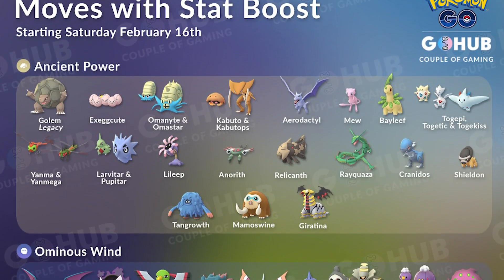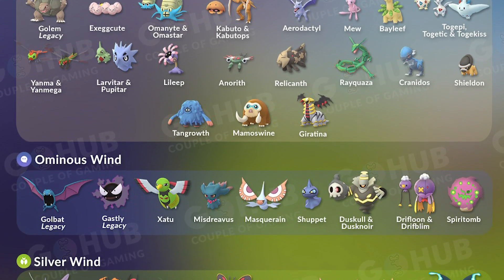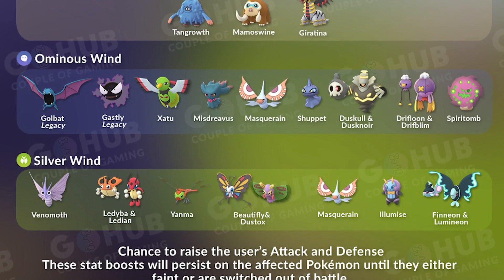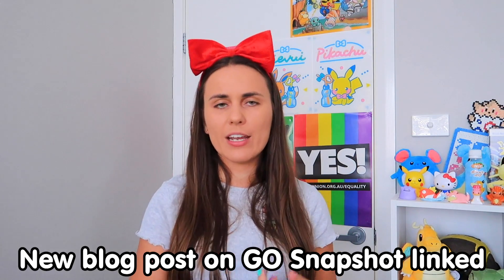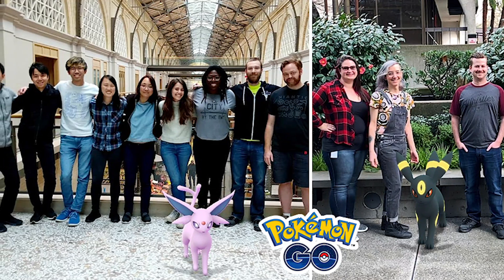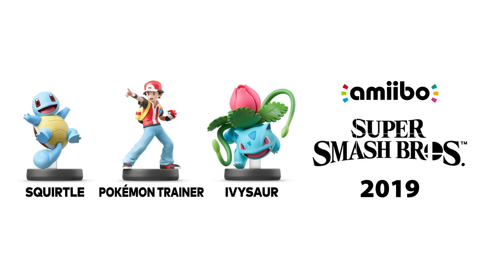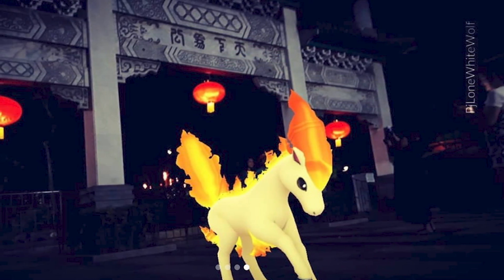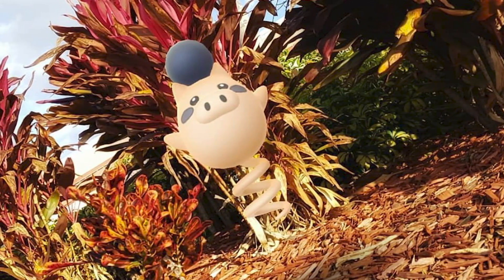NEW SHINIES, STAT BOOSTS & AMIIBOS! ZTD News - Pokémon GO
Keep your eye out for NEw shiny babies Smoochum and Cleffa, hatching more frequently from 7km eggs during the Valentines event in Pokémon GO. New stat boosts coming to PVP, guaranteed Sinnoh Stones for Community Day & MORE!

If you enjoyed this Pokémon GO episode, like the video and stay updated on the Pokémon GO and the Trainer Battle (PvP) release by Subscribing and turning Post Notifications for more Pokémon GO content!

💌 MAILBOX!
ZoëTwoDots
WALLSEND, 2287
NSW Australia

▶ GEAR:
Camera: Canon G7X Mark II
Tripod: JOBY Gorillapod
Phone: iPhone X
Screen Recorder: iOS 11 Screen Recorder
Drone: Dji Spark
Editing: Adobe Premiere Pro
Streaming: OBS
Streaming on the go: YouTube Gaming or DU Recorder

Custom Intro:
Dmitry Zhbanov